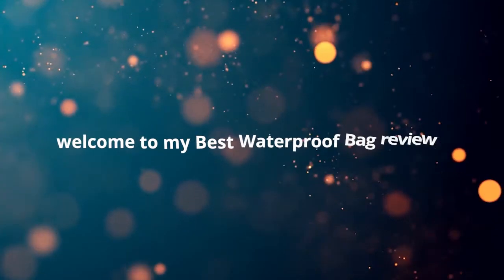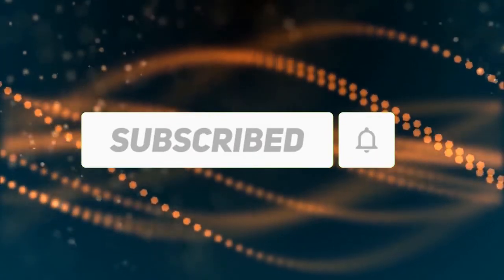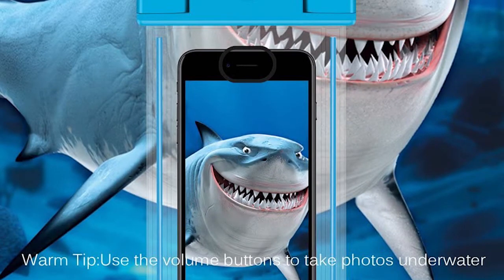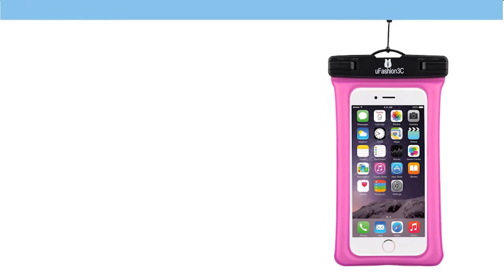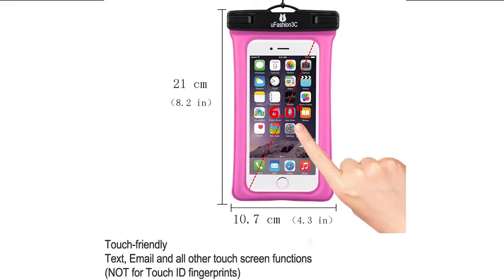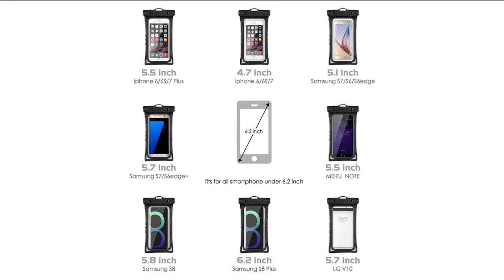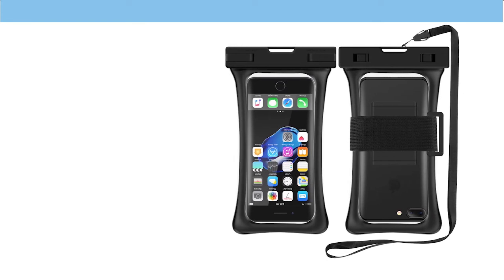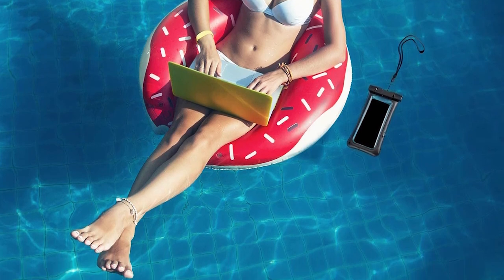Best Dry Bags 2020 – Top 5 Waterproof Bag Reviews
Best Dry Bag Review. In this video, we share top 5 Best Dry Bags on the market.

1. Ace Teah Clear IPX8 Waterproof Phone Pouch Dry Bag Universal Waterproof Case ✅ ✓
2. KOLOMB Universal Waterproof Case, CellPhone Dry Bag Pouch ✅ ✓
3. Floating Waterproof Case, MoKo Universal Dry Bag Pouch with Armband Neck Strap ✅ ✓
4. BaoXinQi Universal Waterproof Case Dry Bag Pouch ✅ ✓
5. Mosica Waterproof Phone Case, Universal Dry Pouch Outdoor Cell Phone Floating Bag ✅ ✓

Are you looking for the Best Dry Bags? We analyzed consumer reviews to find top rated Dry Bags. In this video, we review Top 5 Best Waterproof Backpacks on the market.

Related Terms:
Best Dry Bags
Best Dry Bag
Top rated Dry Bags
Top 5 Best Dry Bags
Best Dry Bags Review
Best Dry Bag Reviews
Dry Bags
Dry Bag
Waterproof Dry Bag
Best Waterproof Backpacks